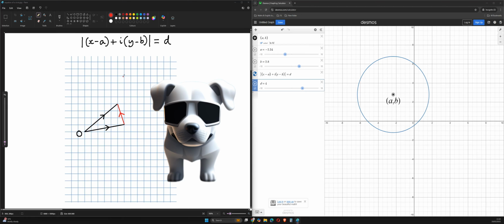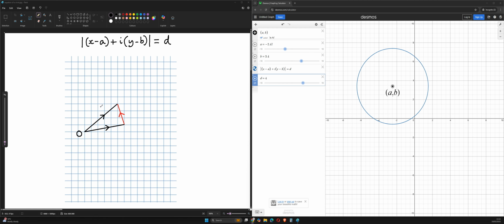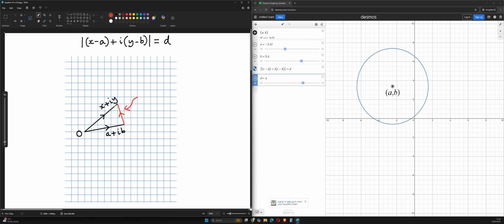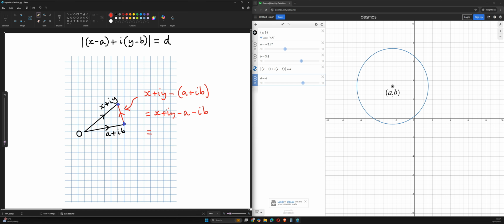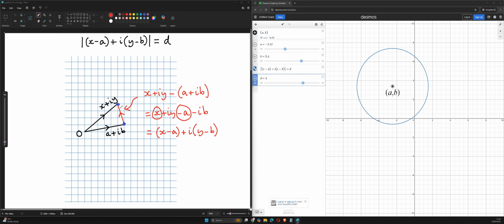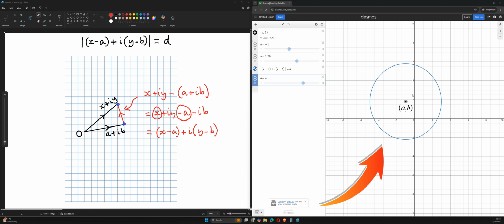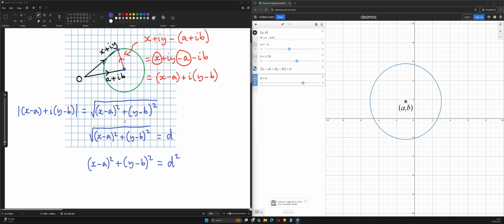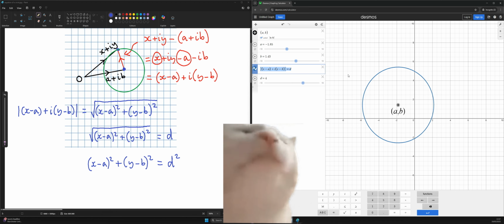Deriving and Understanding |(x - a) + i(y - b)| = d, Complex Numbers & Circles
Learn how to derive and understand the equation |(x - a) + i(y - b)| = d and its connection to complex numbers. This tutorial explains how the modulus of a complex number defines a circle centred at (a, b) with radius d, bridging algebra and geometry in a clear, step-by-step way.

🛍️ Amazon Shop